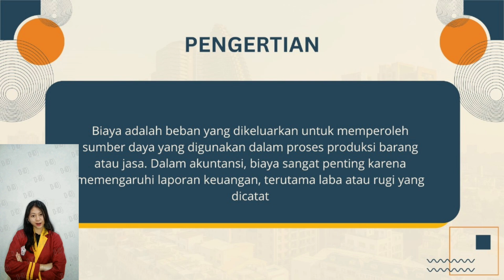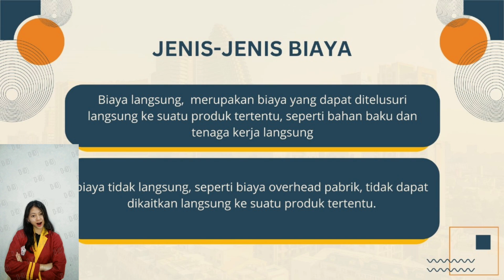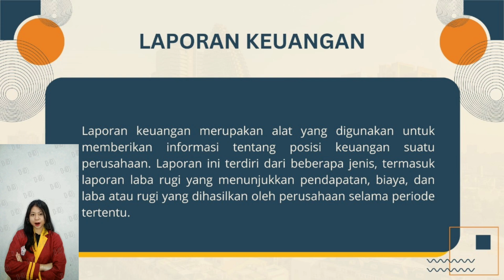COST CONCEPTS AND FINANCIAL STATEMENTS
Nama: Enjelika
Npm: 23412052
Kelas: AKT 23A
Matkul: Akuntansi biaya
Dosen pengampu: @marsi.fella.rizki